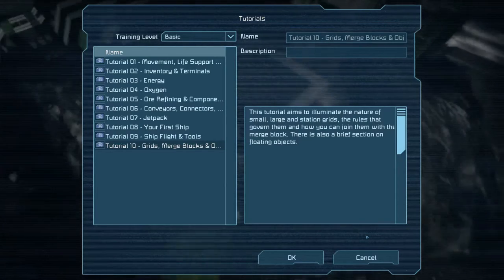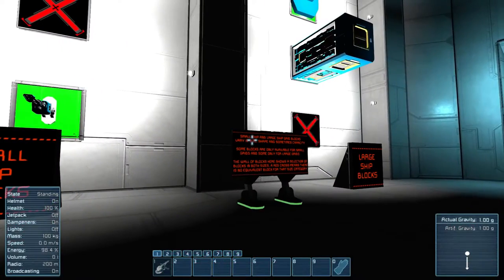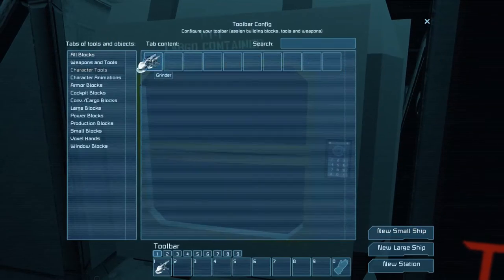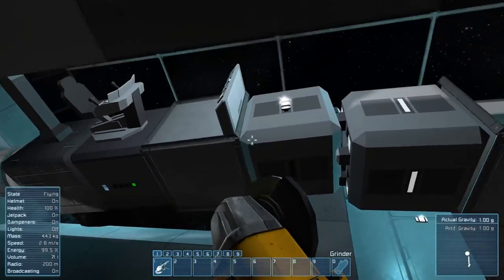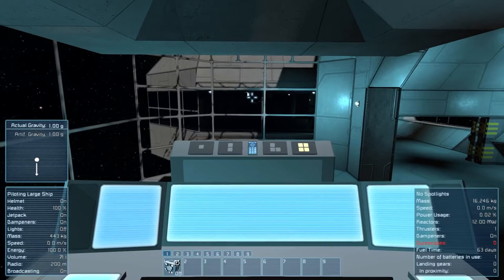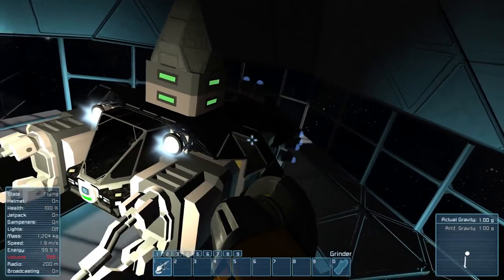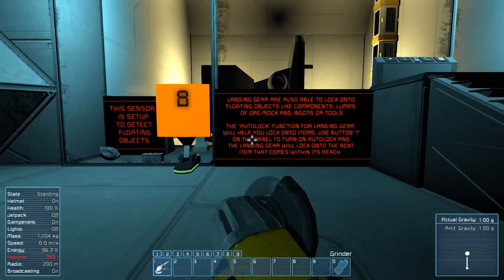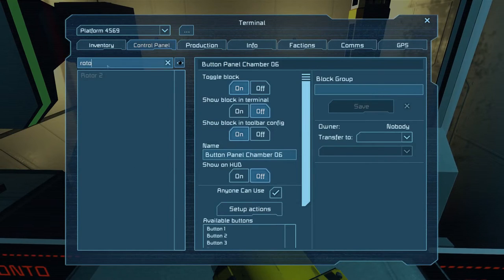Space Engineers Basic Tutorial 10 - Grids, Merge Blocks